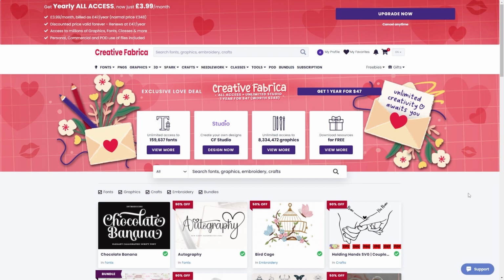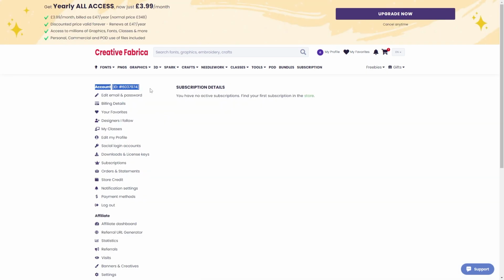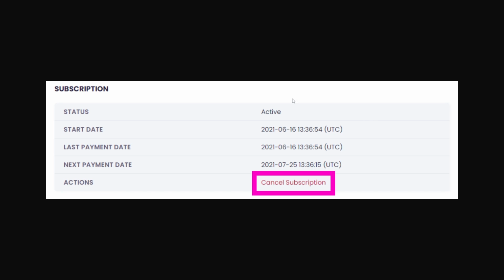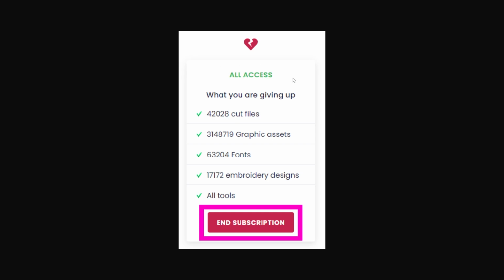How To Cancel Creative Fabrica Subscription (2025)